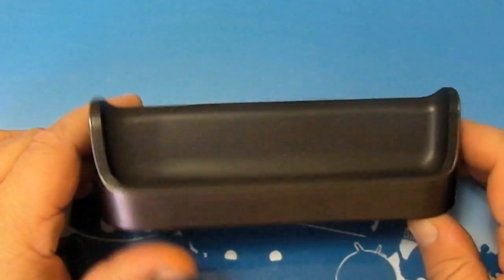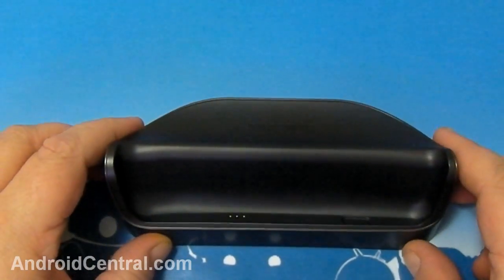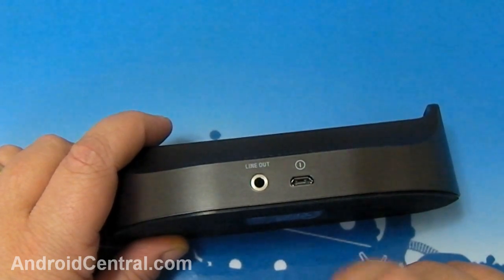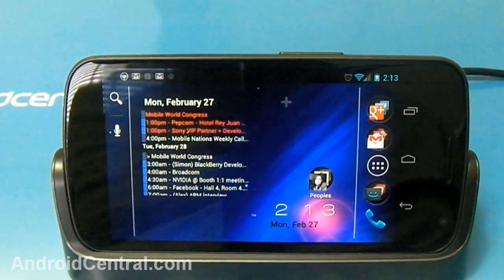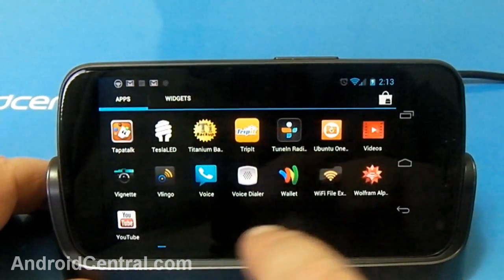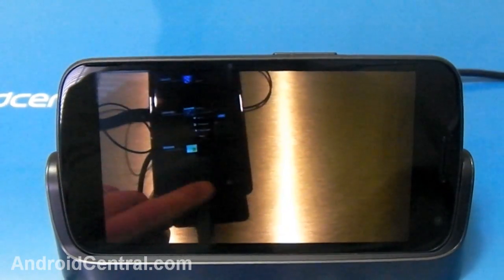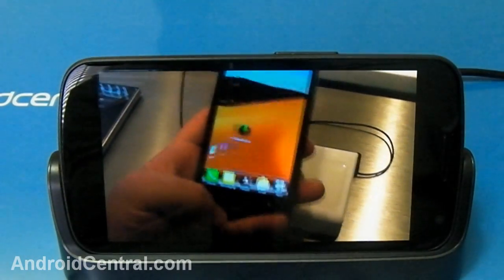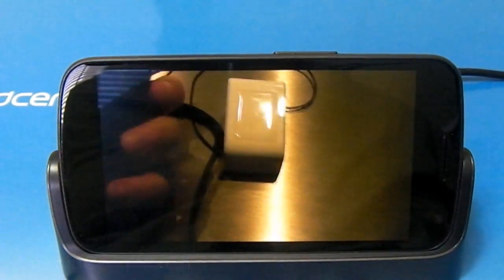Galaxy Nexus OEM desktop dock hands-on